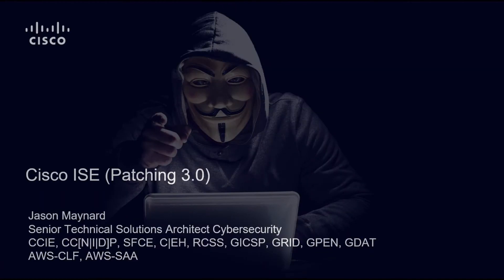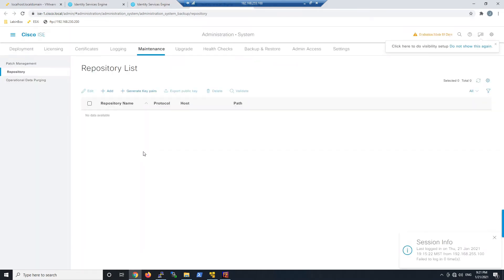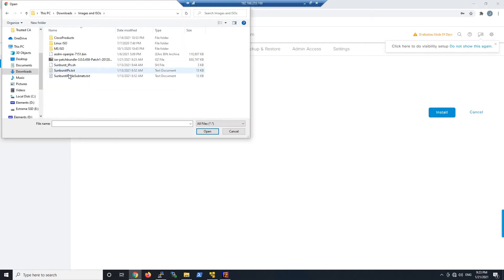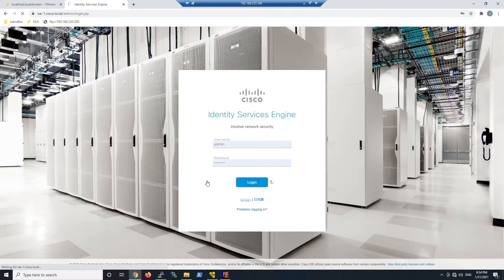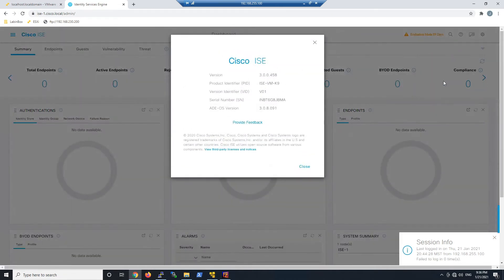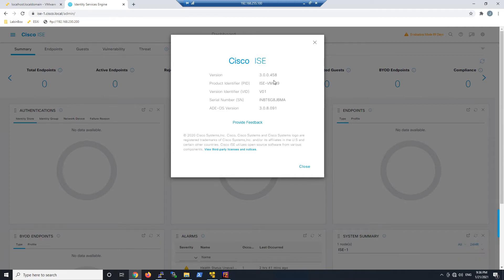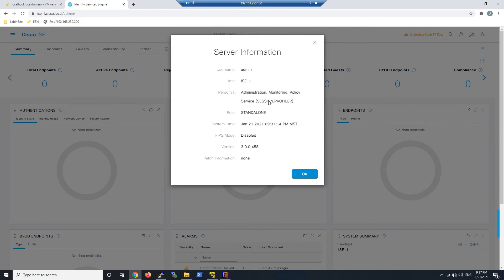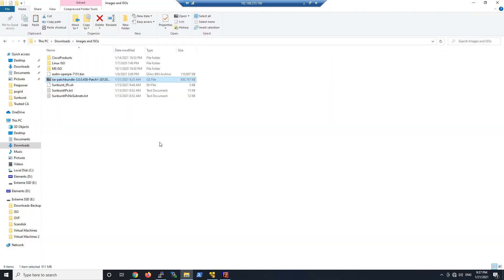Cisco Identity Services Engine: Time to Patch:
In this video series we will be building ISE from scratch and in this video we will focus on patching the ISE server to the latest patch level at the time of this recording.